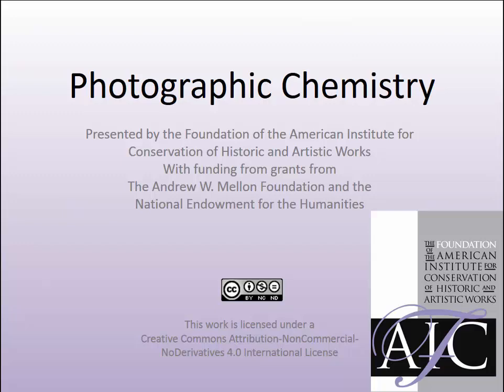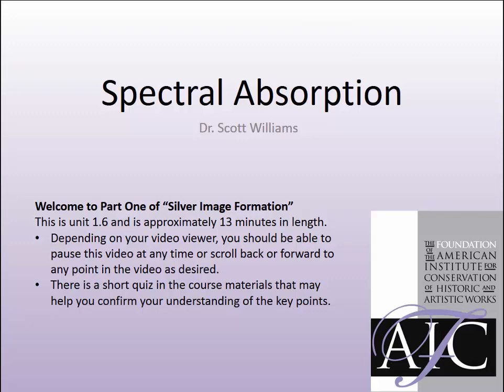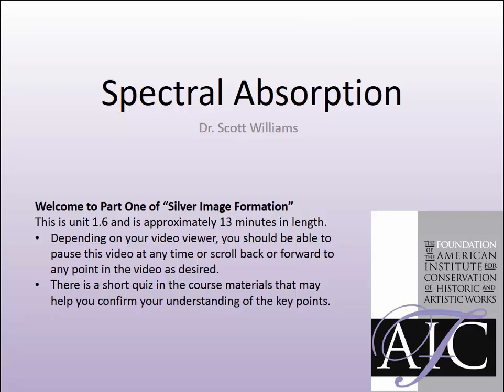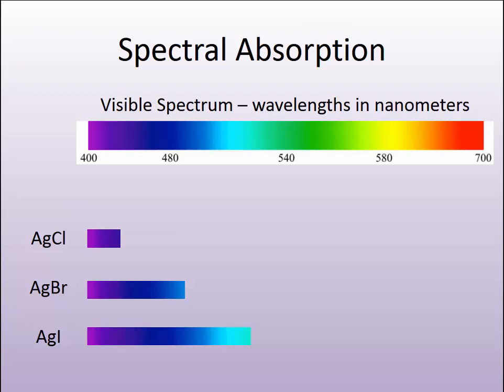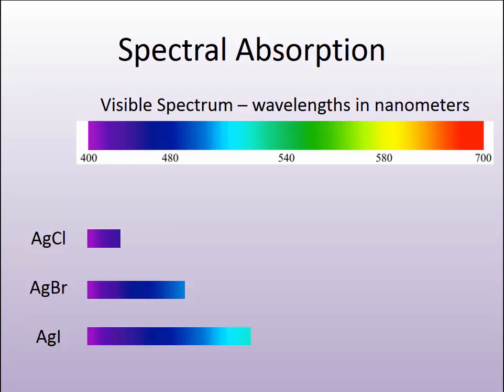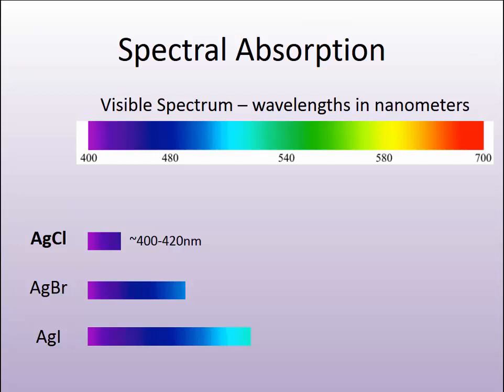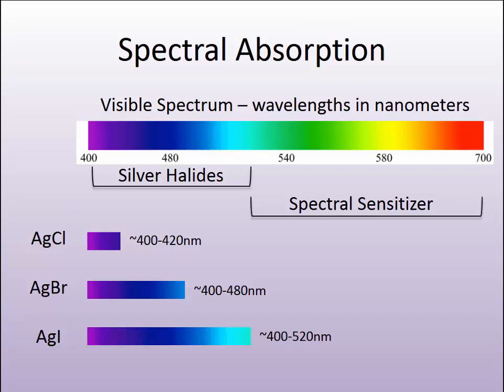Photographic Chemistry 1.6: Spectral Absorption